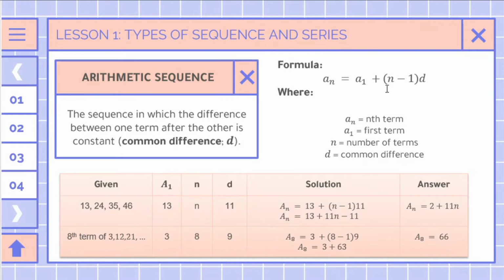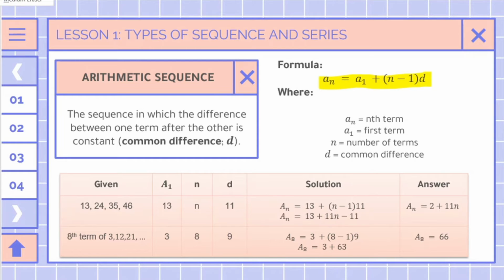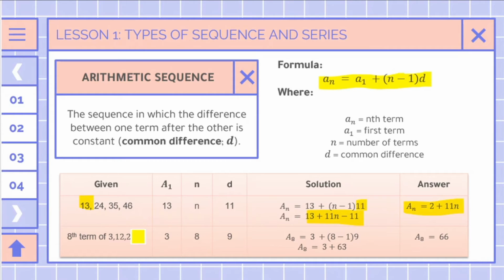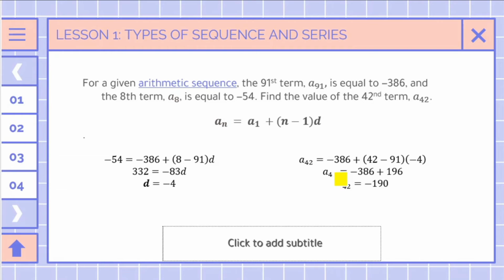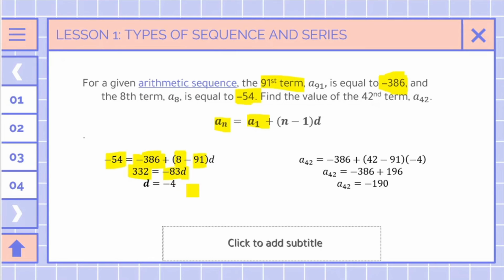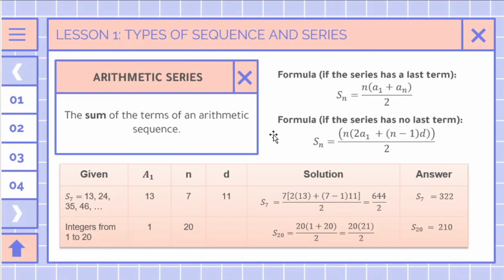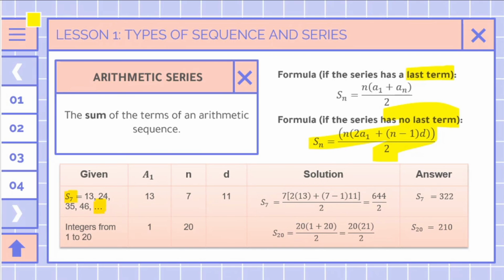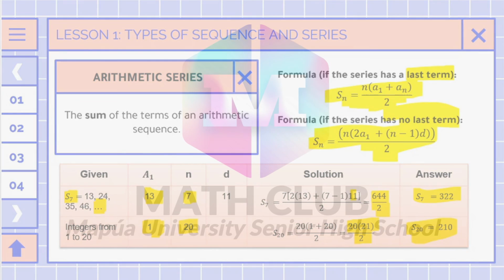Peer Tutorial Series - General Mathematics | Episode 3: Arithmetic Sequence and Series